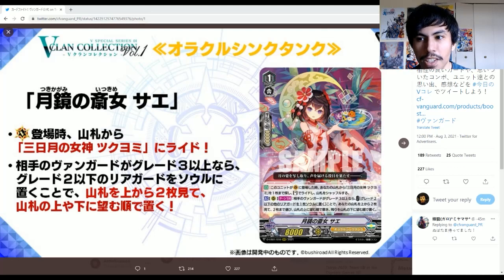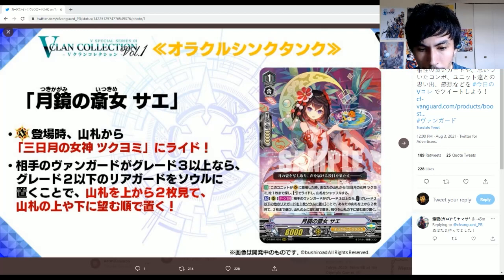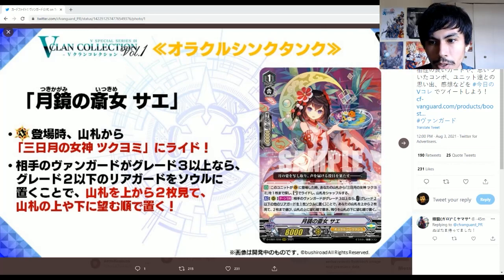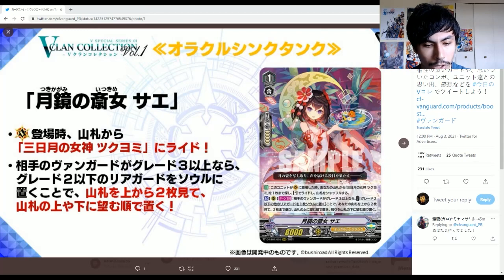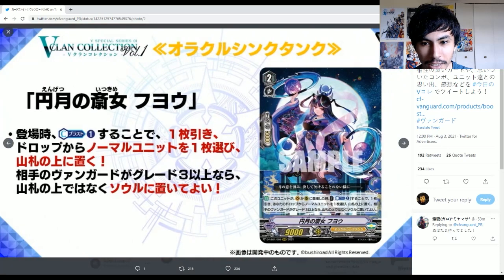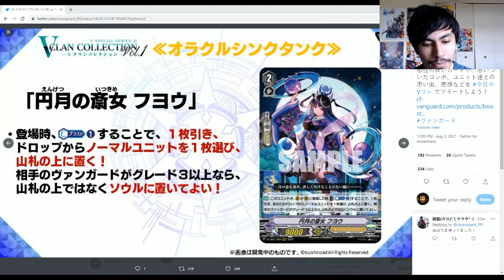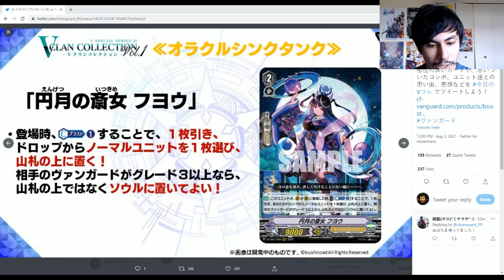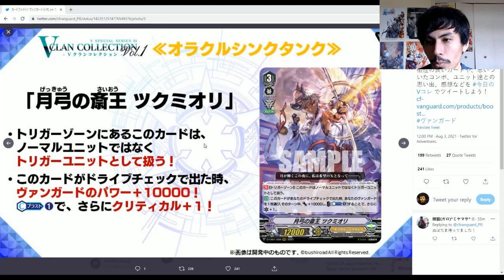Clan Collection Oracle Think Tank LIVE REACTION Cardfight! Vanguard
Going to take a look at the new oracle think tank cards and see how I initially react, my feelings will probably change from the impulse as I digest it...

Actually quite like these. Looking forward to trying them out. Hope we get more clan sets again soon to continue spicing up more archetypes.